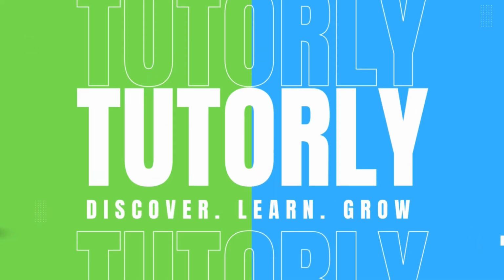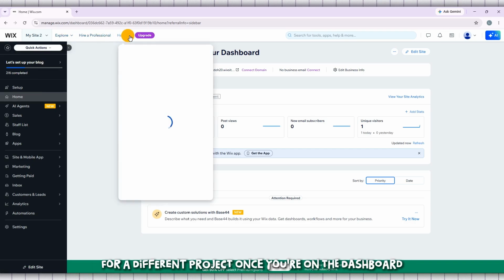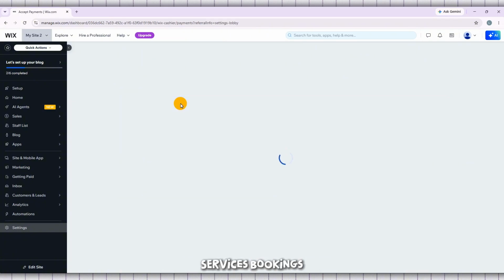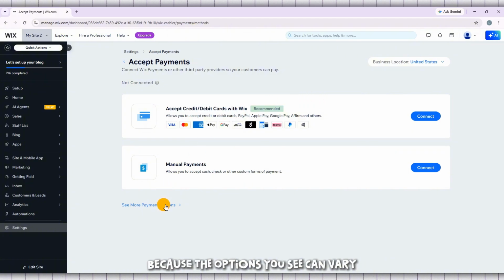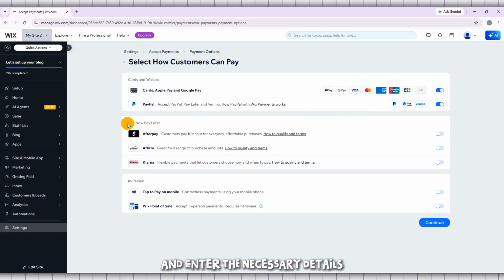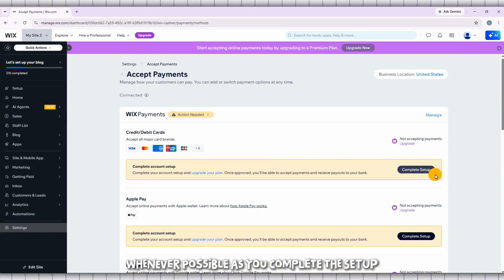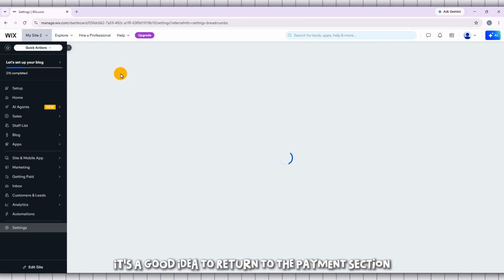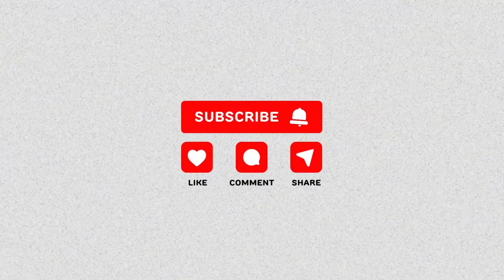How to Connect Credit Card Payments on Wix (2026 Guide)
Learn how to make easy credit card payments on Wix with our latest tutorial. We'll explore the latest updates and features that allow for seamless transactions, making it easier for you to manage your online business. Discover how Wix's payment processing system can help you grow your business and improve customer satisfaction. Get started with easy credit card payments on Wix today and take your online store to the next level.